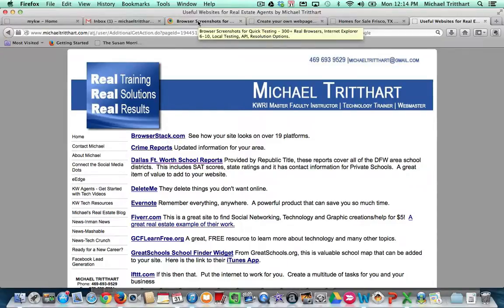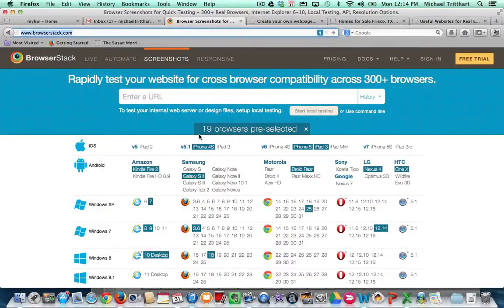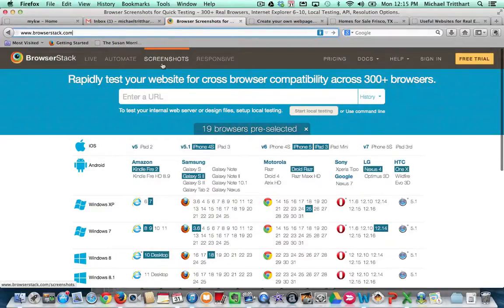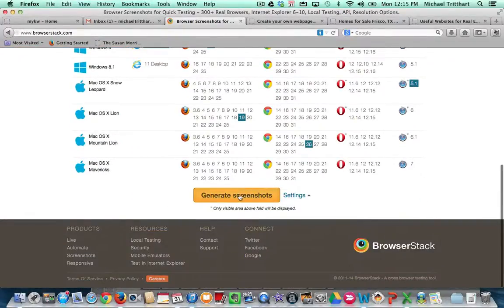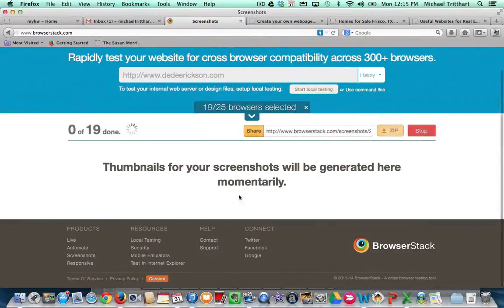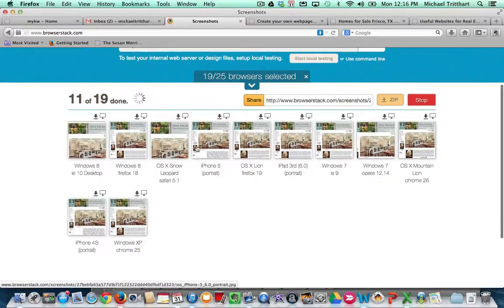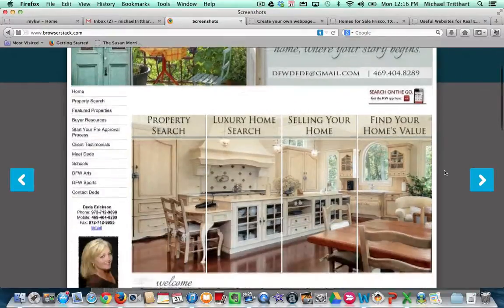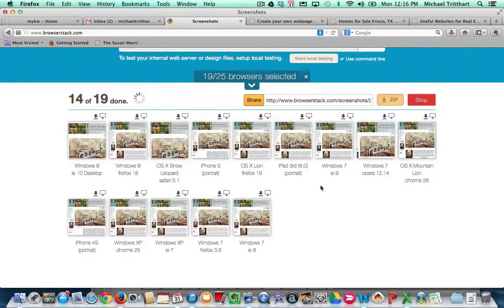BrowserStack - Check Your Website With This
BrowserStack allows you to view your site in over 19 different browsers; including mobile devices.  A great tool to use when you are enhancing your website.  Watch this video to see steps on how you can use it for free.